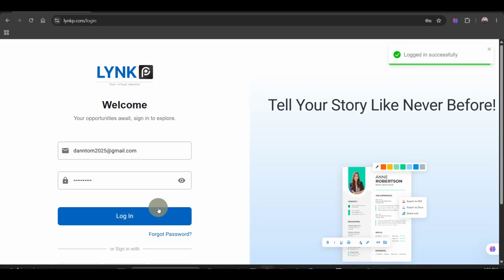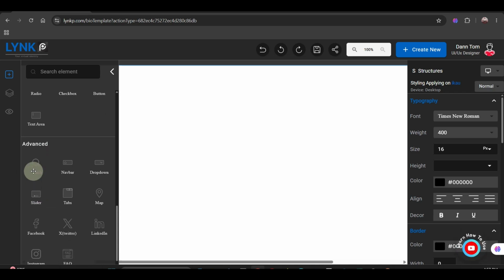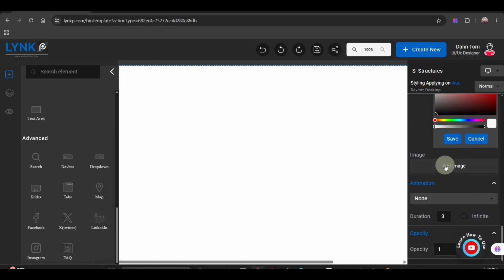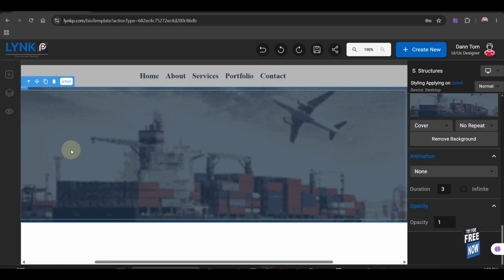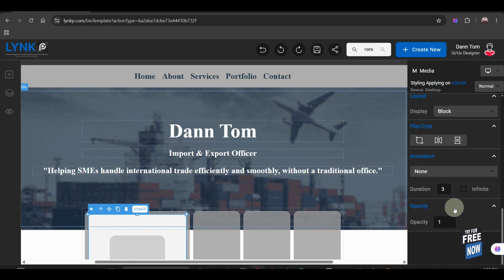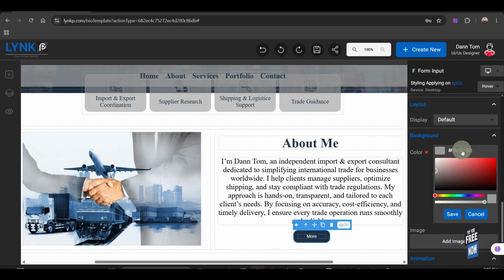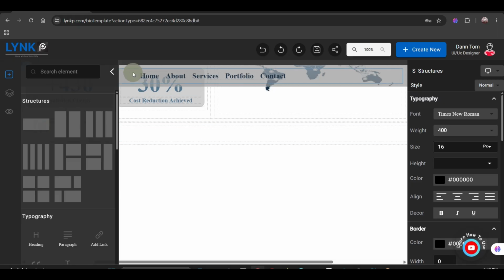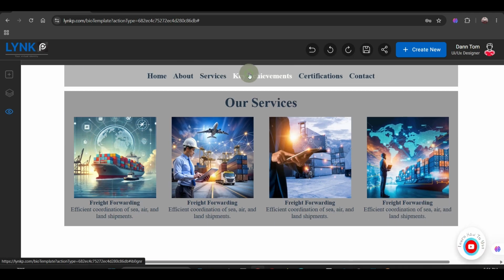How to Use LYNKP Personal Website Builder BIO (Build A website from scratch)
A complete guide for new users.
 Learn how to Build your personal website using LYNKP Web Editor, build, Personal website that reflects your unique professional identity in minutes